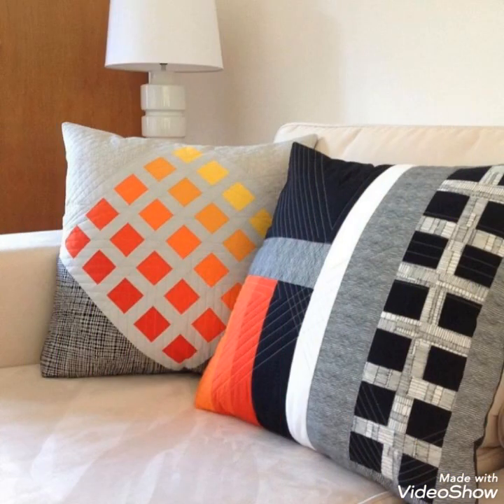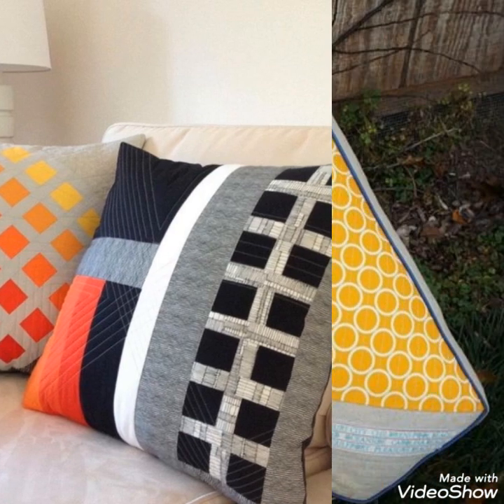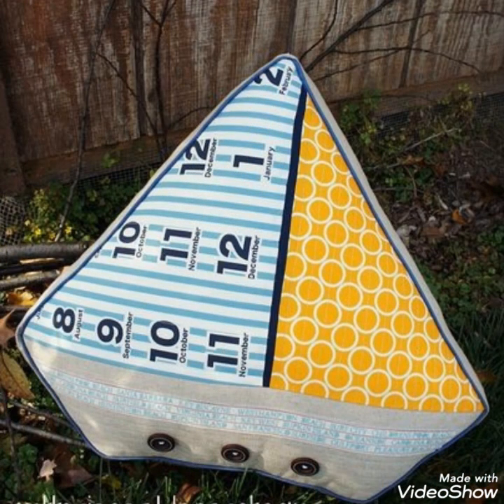🌺New Latest modern unique cushions cover by pop up fashion 💕